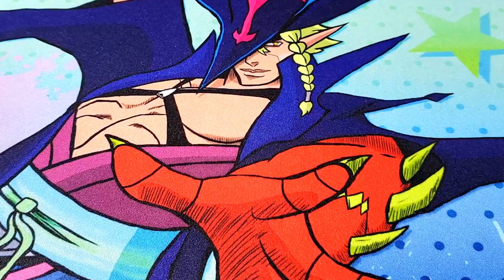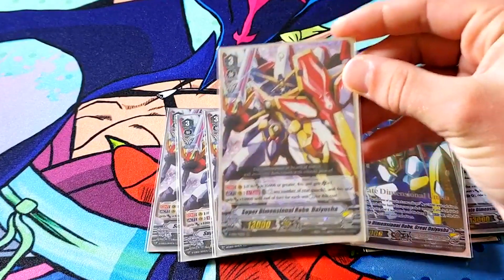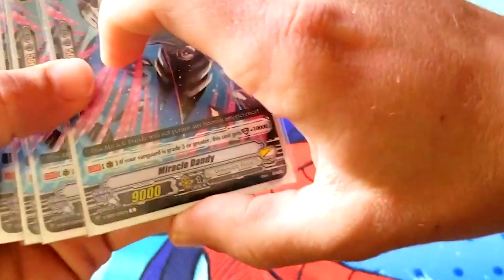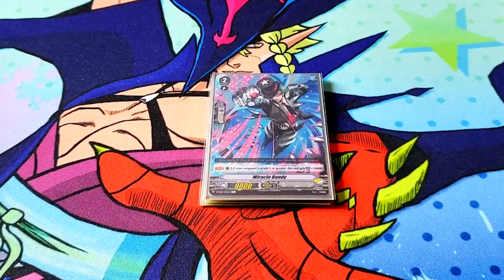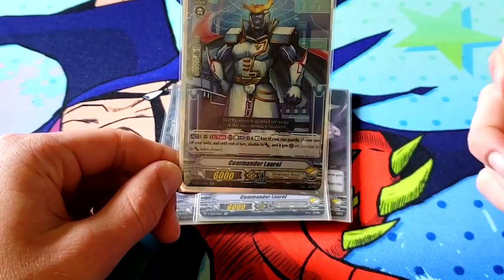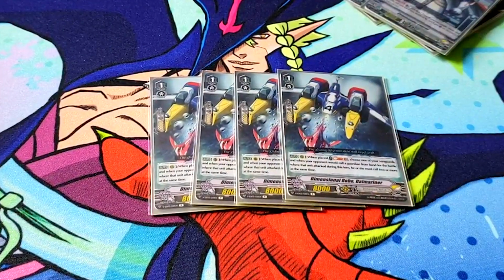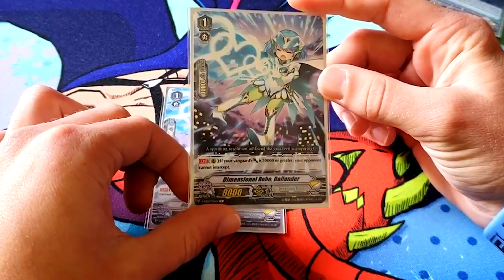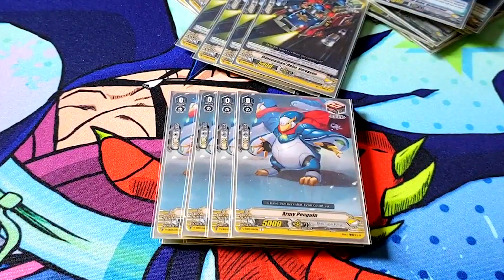GREAT DAIYUSHA! Dimension Police Deck Profile! | Standard | Cardfight!! Vanguard (V Series)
Here's Miles' Daiyusha Deck. ENJOY!